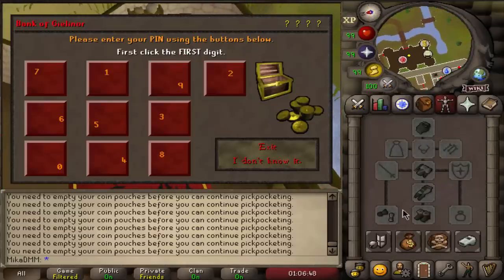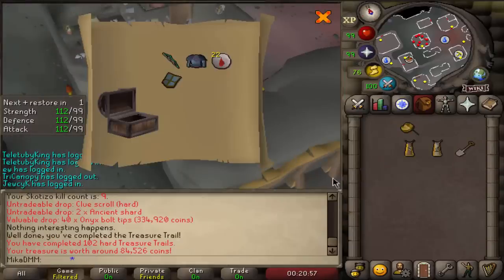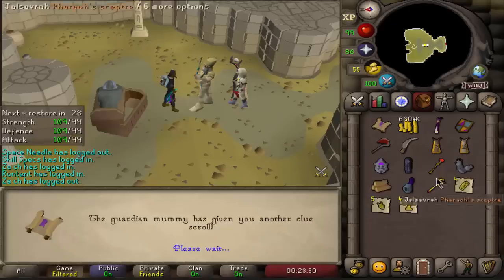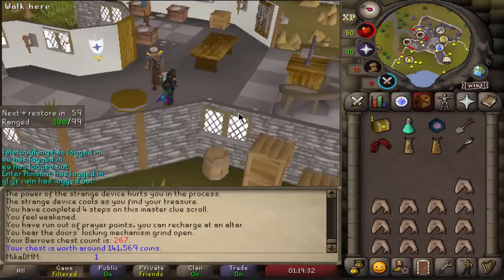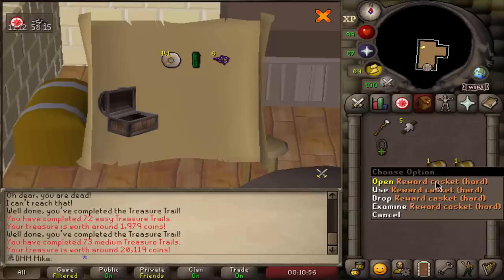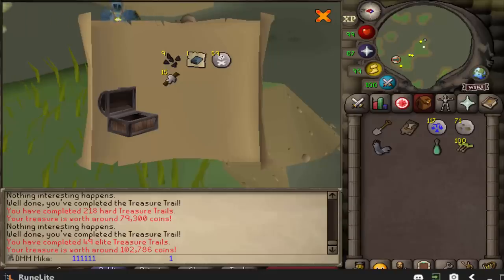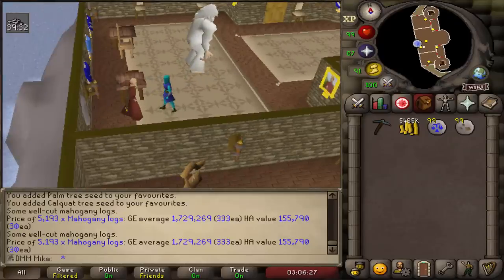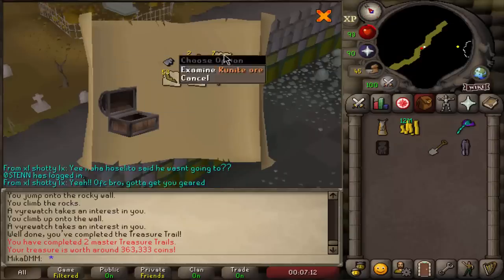More New Clue Scrolls! (RSHC #10)(OSRS)